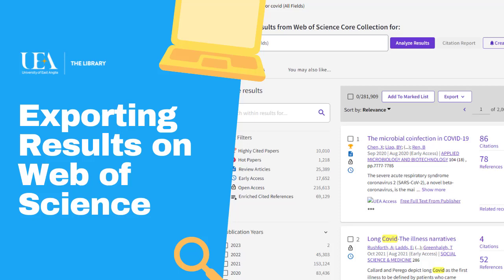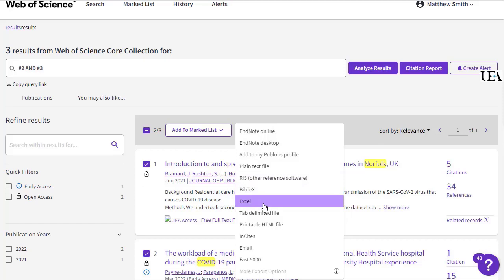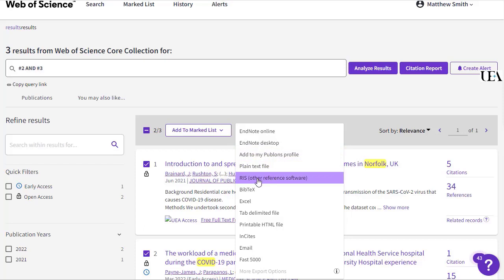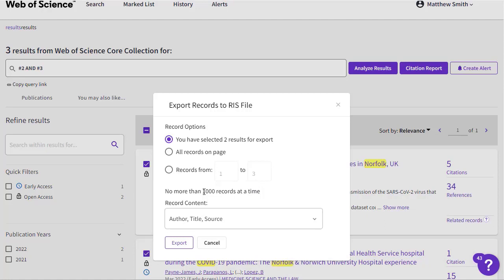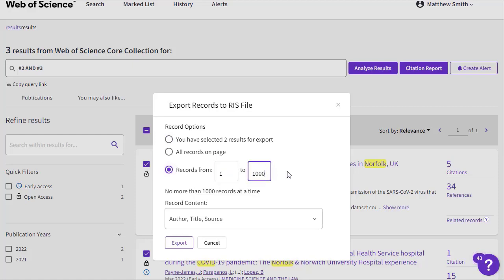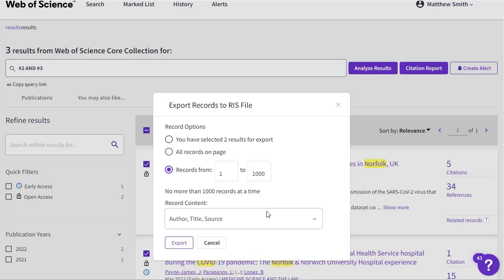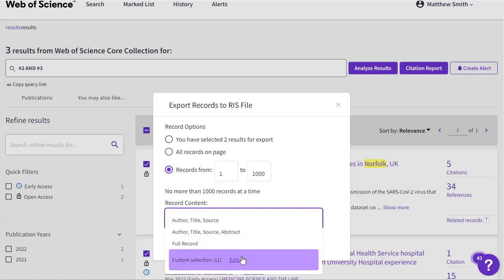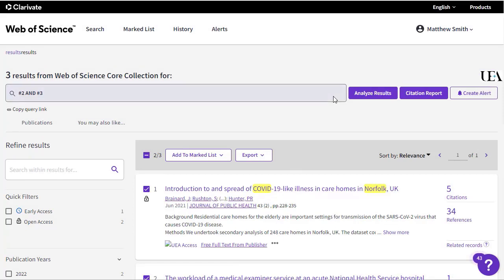Exporting Results on Web Of Science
How to export your search results using Web of Science